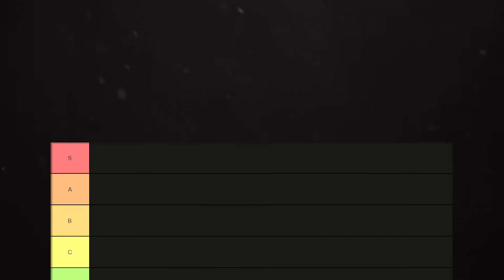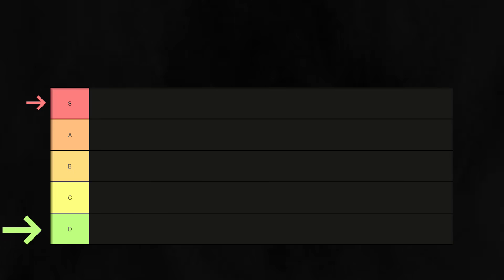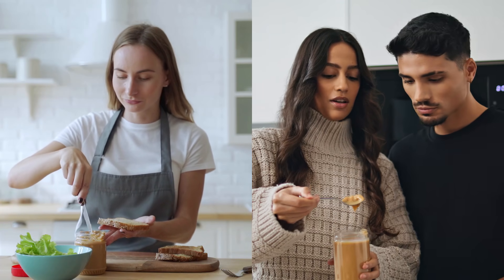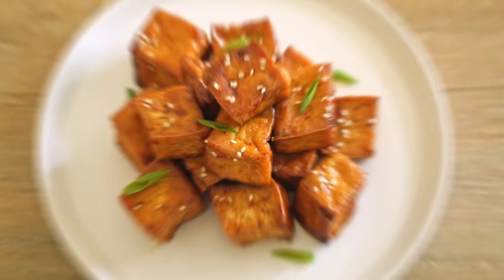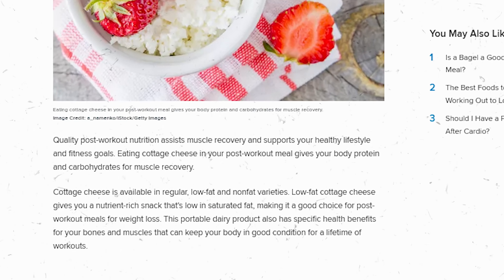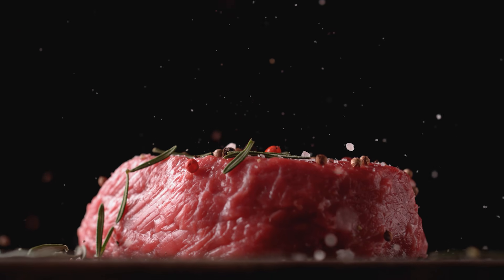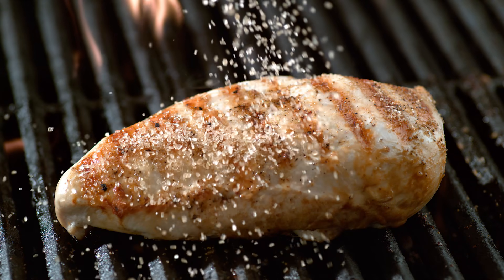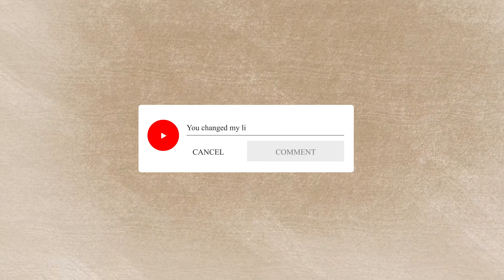Protein Foods RANKED (Science Based)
I've compiled an ultimate tier list of protein foods, ranked from best to least optimal based on their protein content, bioavailability, nutritional value, accessibility, and cost-effectiveness.

When ranking these protein sources, we considered several key factors.

First, protein content which tells us how much protein we're getting per serving.  Studies emphasize the need to consider both the quantity and quality of protein in diets. High-quality proteins are beneficial for muscle protein synthesis and strength gains when combined with resistance exercise.

Second, bioavailability. This is about how well our body can absorb and utilize the protein. Several studies have been done to show the importance of bioavailability in complete protein foods. And here’s what they found out as key metrics.

Digestibility: The ease with which proteins can be broken down and absorbed in the digestive system.

Amino Acid Composition: Essential amino acids, which cannot be synthesized by the body, must be obtained from the diet.

Food Matrix and Processing: The physical form of the food and how it has been processed can impact the bioavailability of its protein content.

Nutrients: The presence of other nutrients can either enhance or inhibit the absorption of proteins.

Third, nutritional value which looks at the vitamins and minerals accompanying the protein. And lastly, accessibility and cost-effectiveness. This ensures that our top picks are practical for everyday diets.

So, let's see which proteins made the cut.